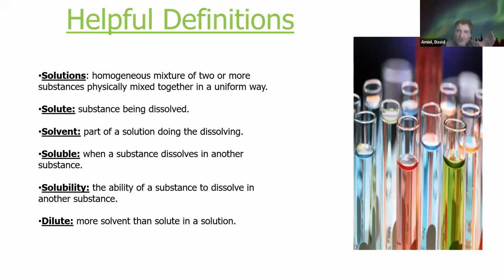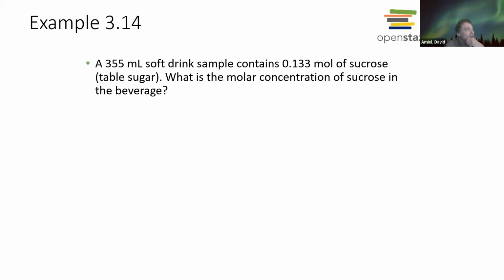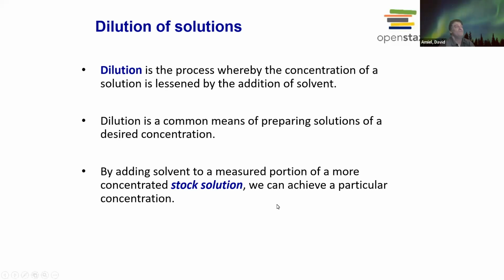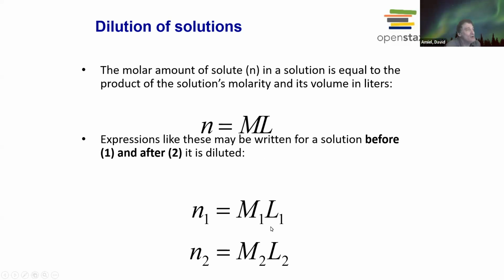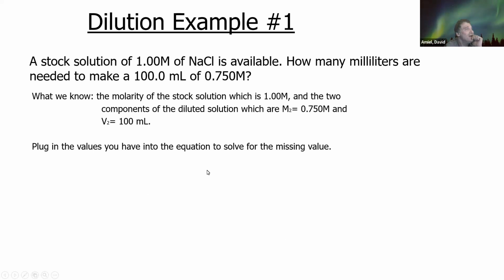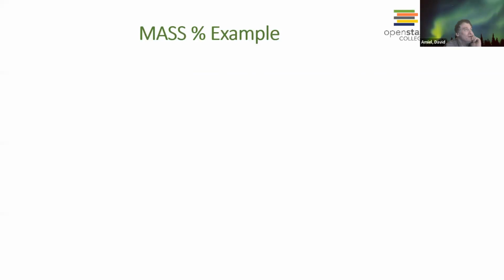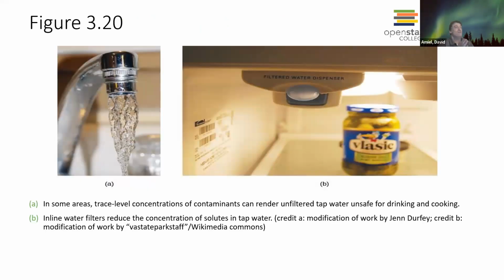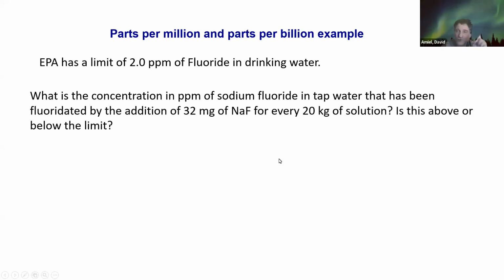CH 3 PART II